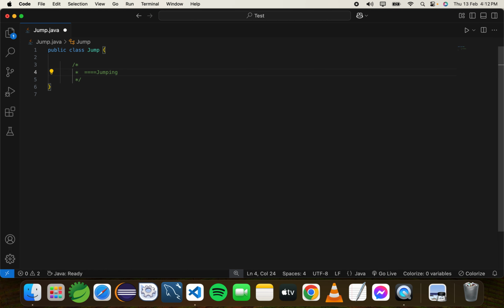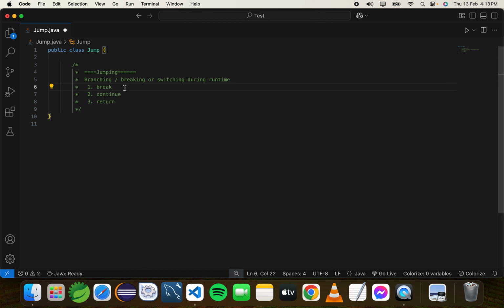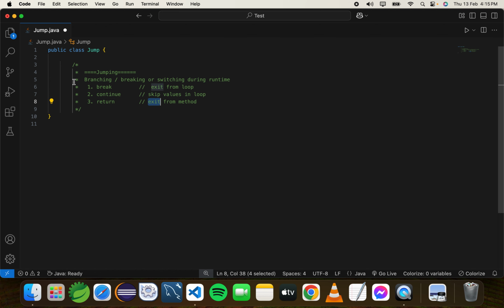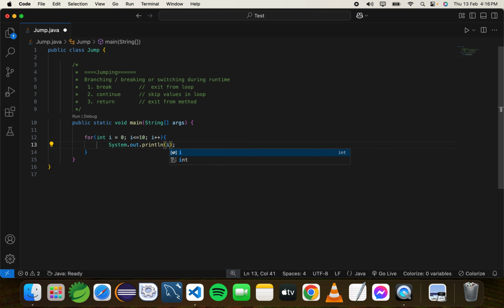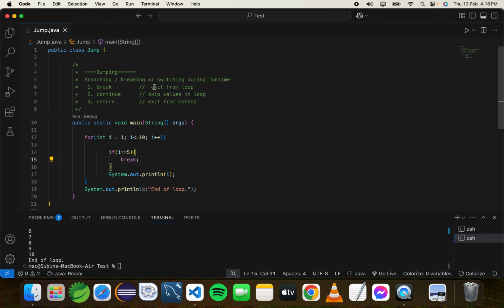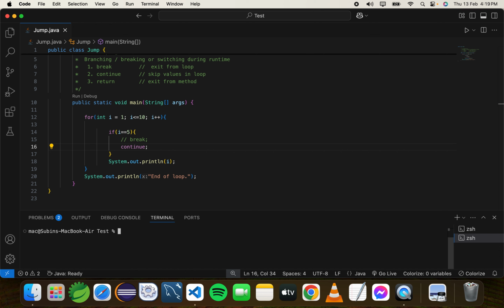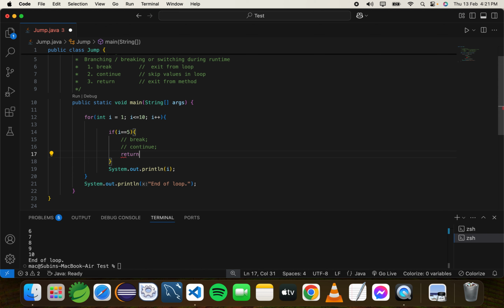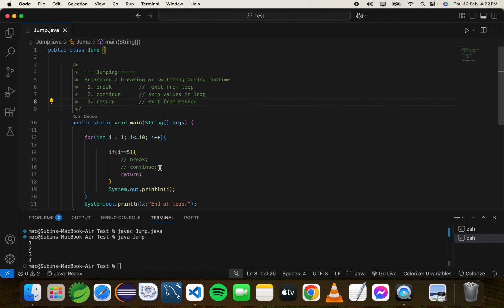PART-3 Jumping in Java || Branching || Control Statement || break , continue, return.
Hello guys here today I have posted about Jumping in Java,  which is last part in control statement in Java. I hope that you have clear understanding of jumpin in java using break, continue and return in statement or program in java.
thanks !!